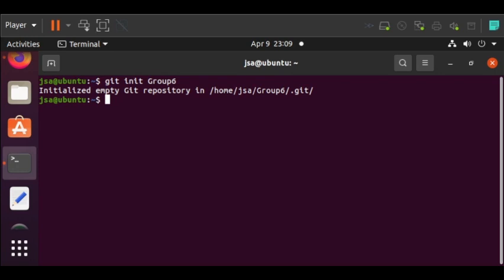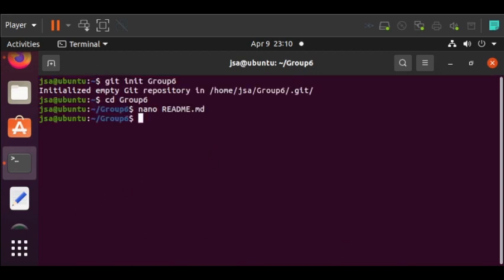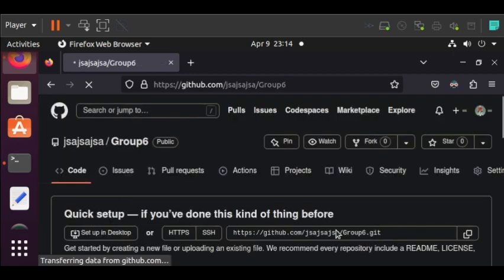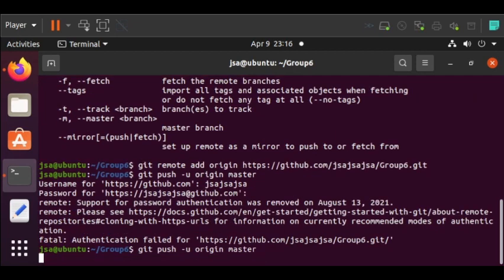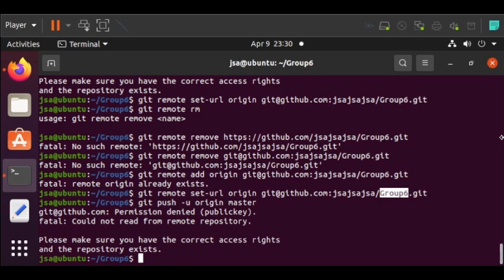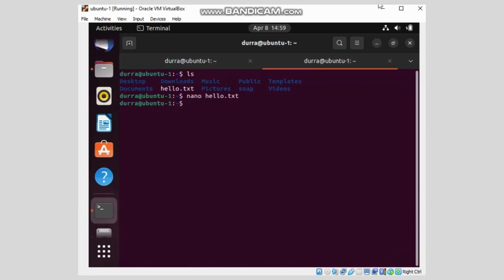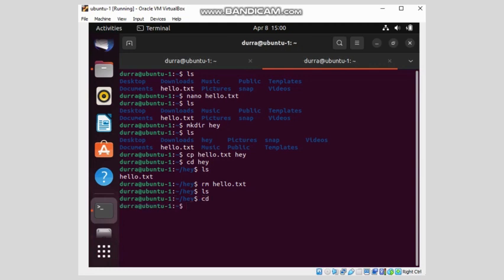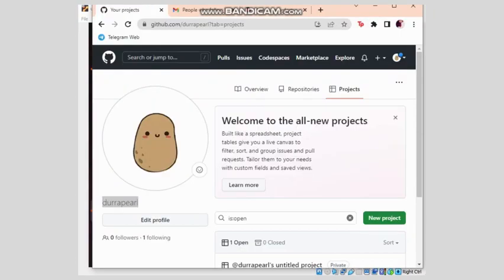GItHub Collaborating Account SEEL4213 Group 6 Blistering Basilisks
In fulfillment of Stage 1 of Software Engineering Course SEEL4213